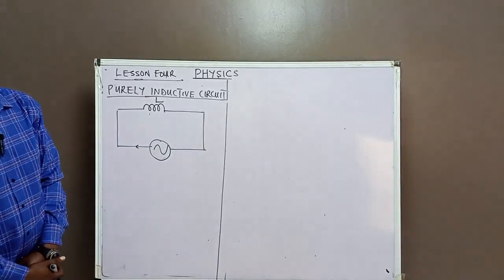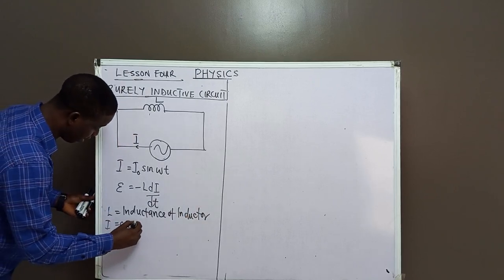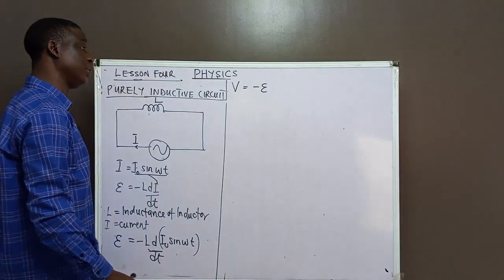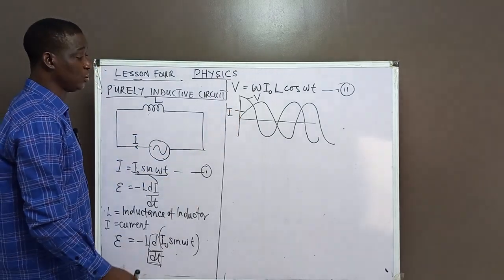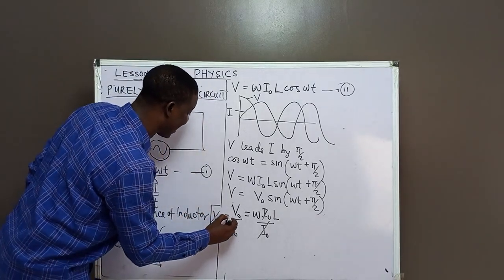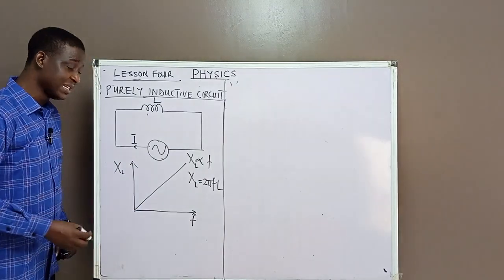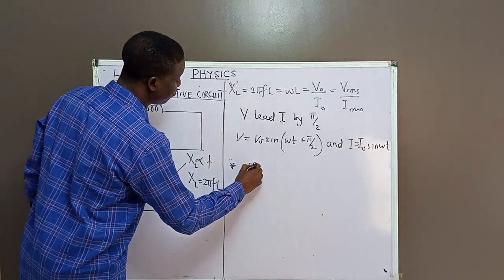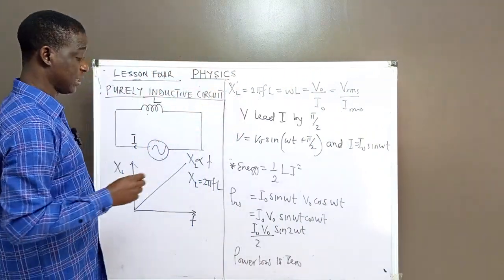PURELY INDUCTIVE CIRCUIT ANALYSIS education physics science school everyone fypシ゚viral